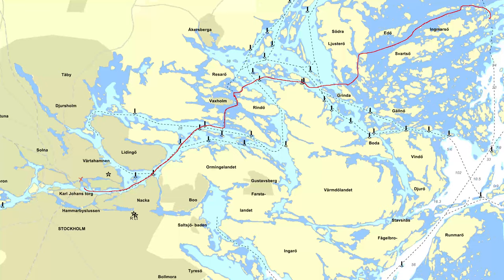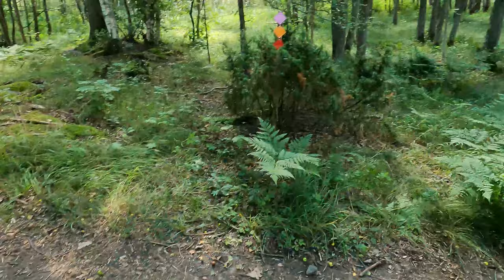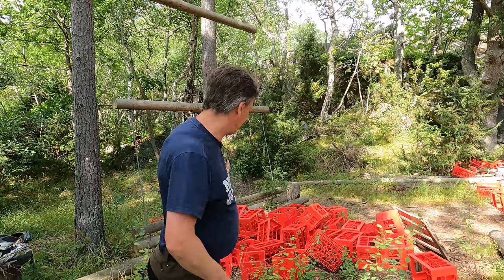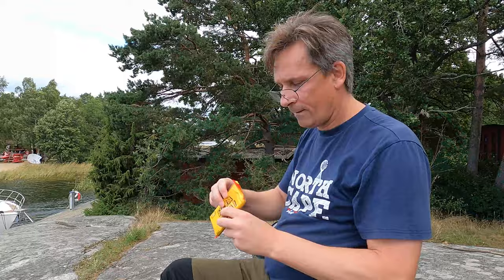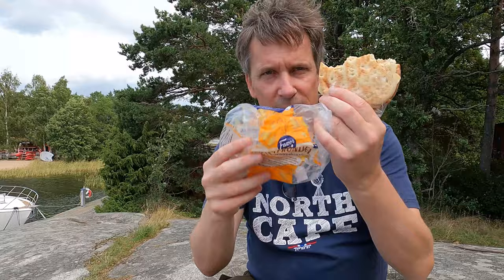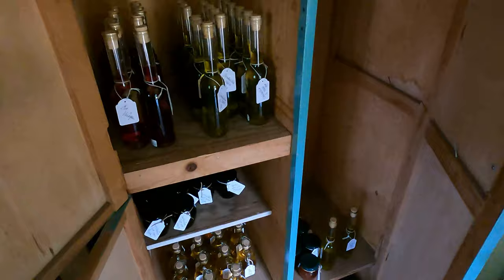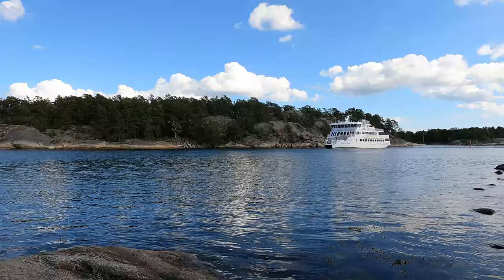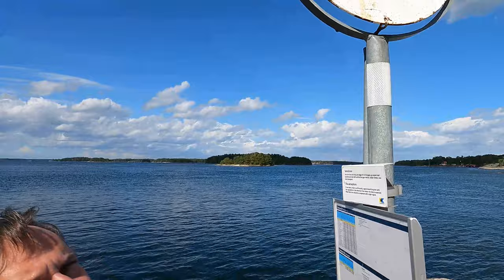Travel to Finnhamn | vlog 2021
@00:00 Start
@00:37 Stockholm
@01:27 Vaxholm
@01:36 About Finnhamn
@03:16 Stacking contest
@04:57 Oak tree
@06:08 Important info
@06:43 Idholmen farm
@07:28 Rooftop bar
@08:24 Calling boat by semaphore

Travelled to Finnhamn in the Stockholm archipelago by boat.
* Left Uppsala by commuter train at 06:26 bound for Stockholm.
* Walked to Strömkajen.
* Took M/S Vånö at 08:30 on a Saturday, bound for Finnhamn at 11:30.
* Experienced Finnhamn, Jolpan, the Paradisviken bay, Idholmen, and Idholmen farm for four hours.
* Took M/S Sandhamn at 15:45 back to Stockholm again.
* Took the SJ train at 20:11 back to Uppsala.
* Back in Uppsala at 20:50

Video made with the GoPro Hero 9 Black, and MediaMod.

Make You Move - Ofshane